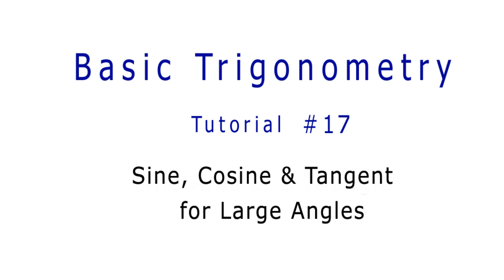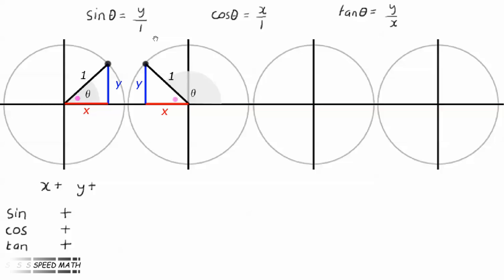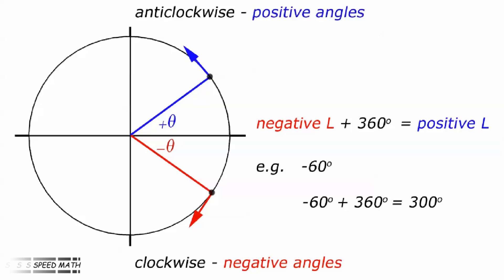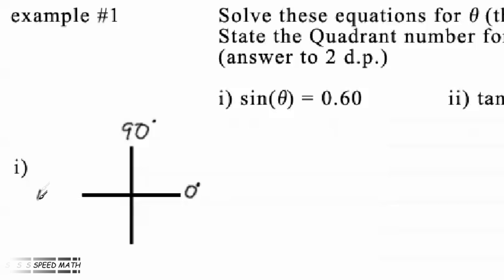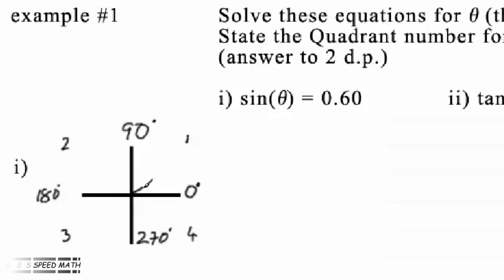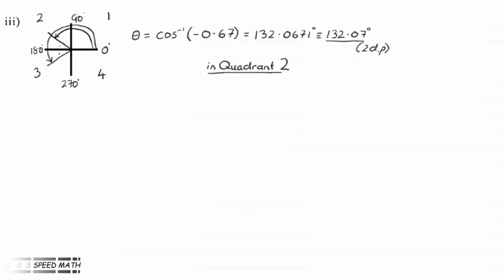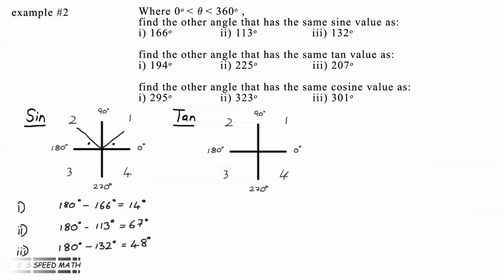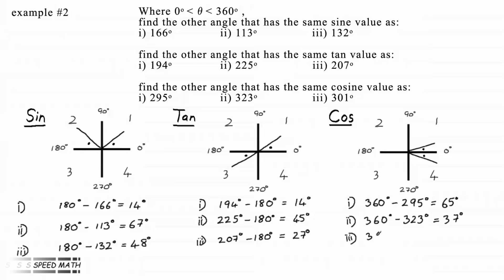#17 Large Angles - All Sin Tan Cos (ASTC) Rule - Basic Trig GCSE/High School Math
This is the 17th video, and the last in the series of the topic Basic Trigonometry,
The video is suitable for GCSE and High School mathematics students.
The angle swept out by an anticlockwise rotating radius is used to examine the changing values of sin cos and tan.
Angles larger than 360 degrees and negative angles are also described.
The tutorial includes worked examples of two common problem types.